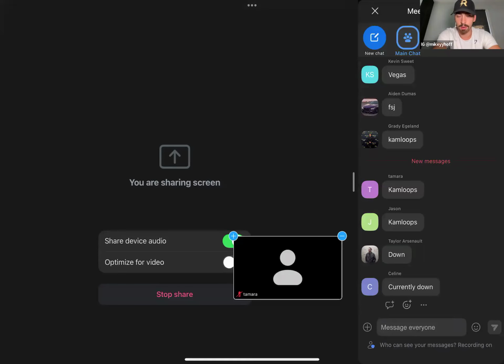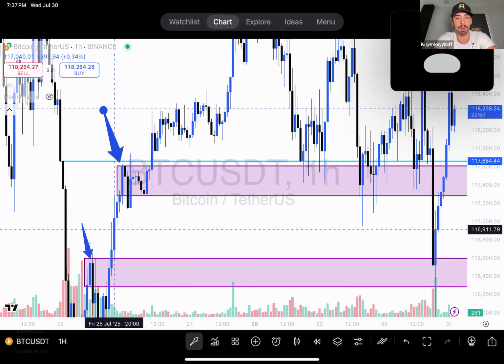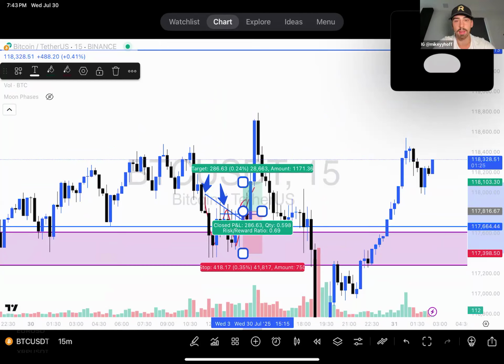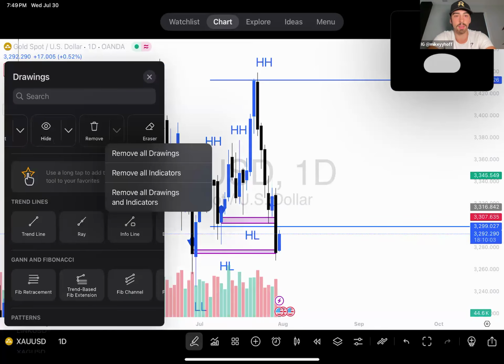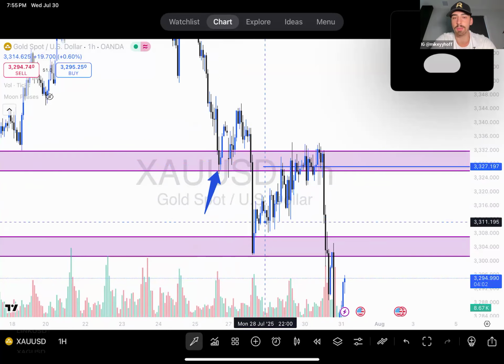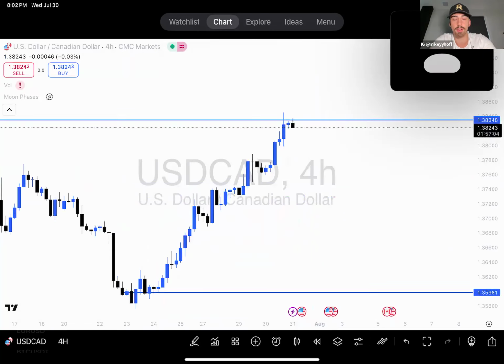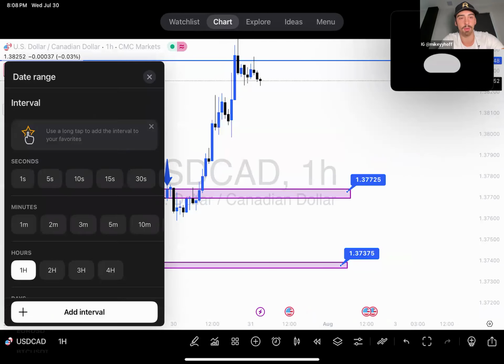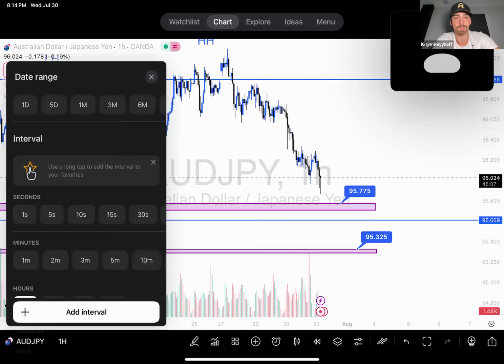Tuesday Trading Basics: The Reaction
In Today’s video we are covering exactly how to get into a trade by waiting for the proper reaction once the market trades into our zone